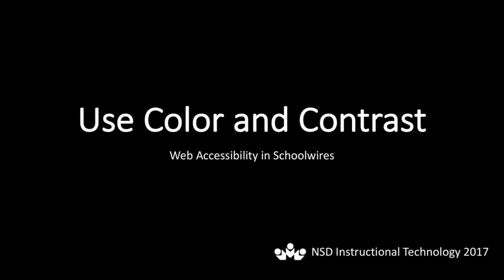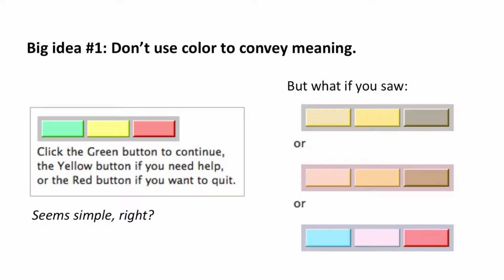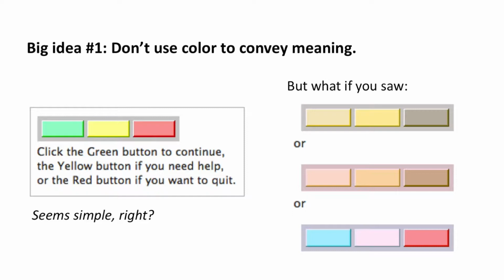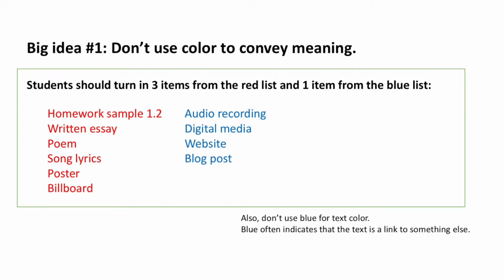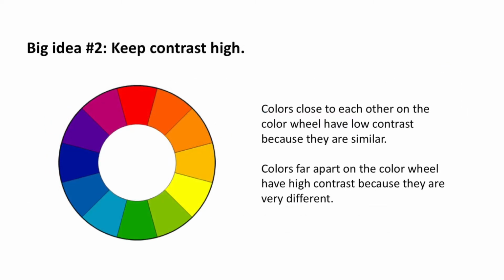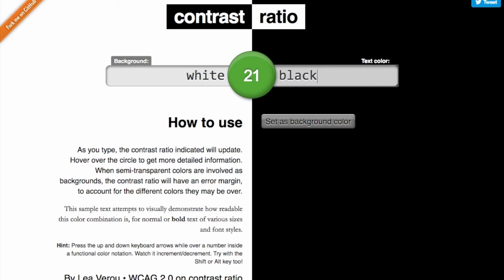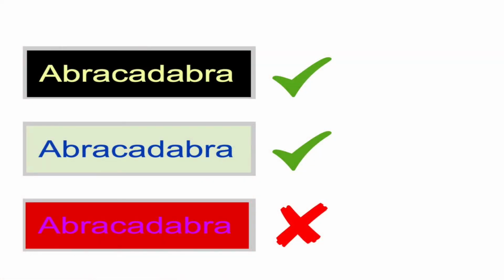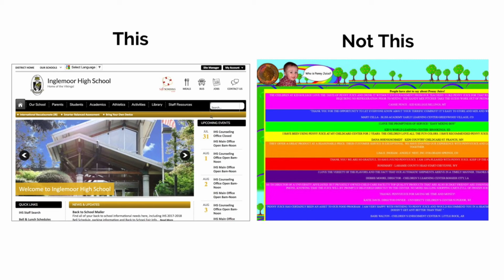Web Accessibility: Using Color and Contrast